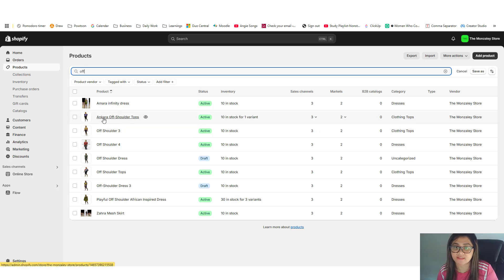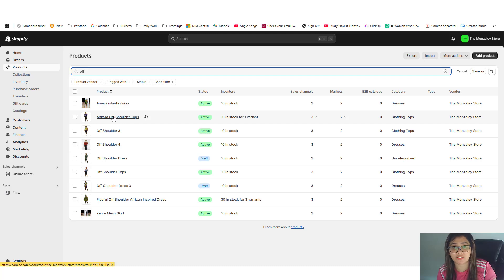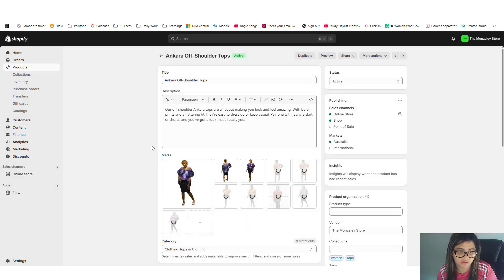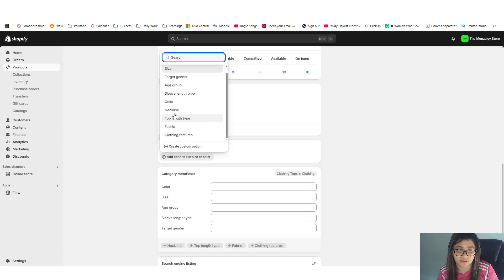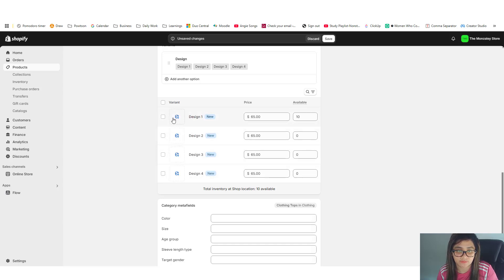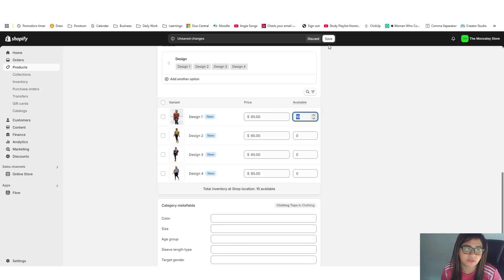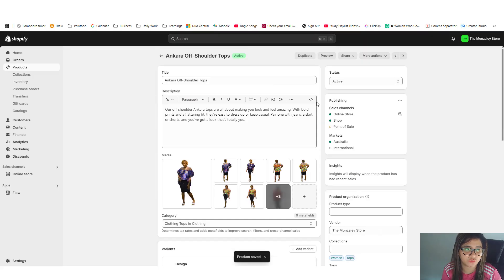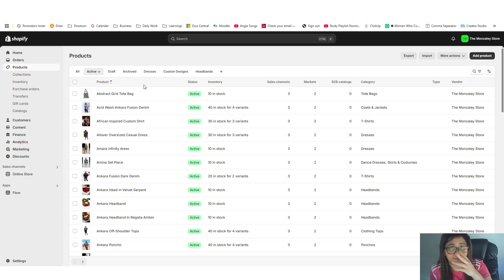How To Merge Products In Shopify - Shopify Tutorial For Beginners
In this tutorial, you will learn how to easily merge products in shopify.  Also, feel free to book a request if you need help with Shopify